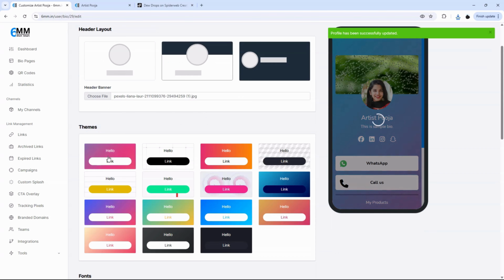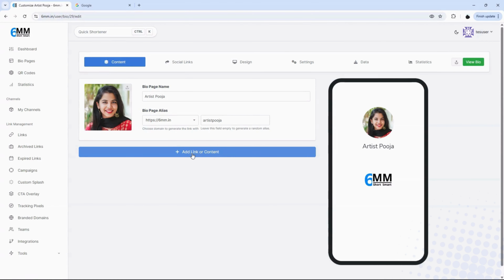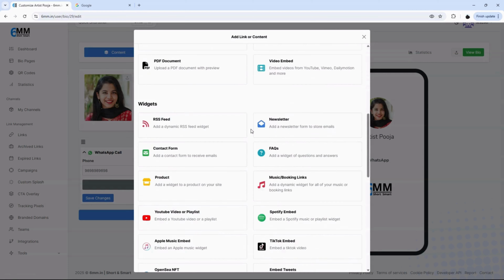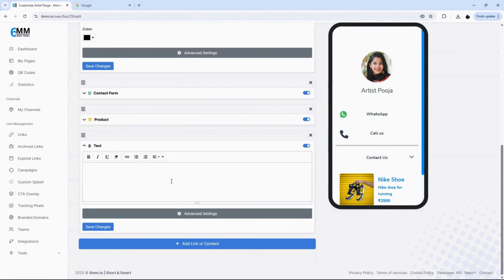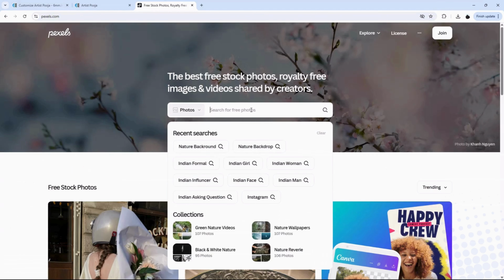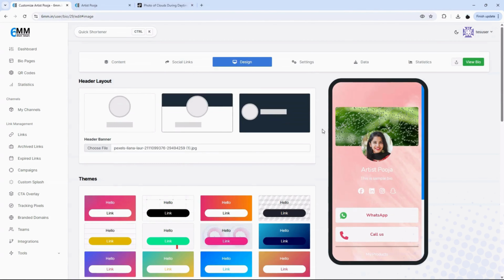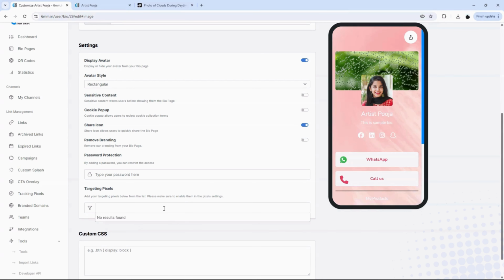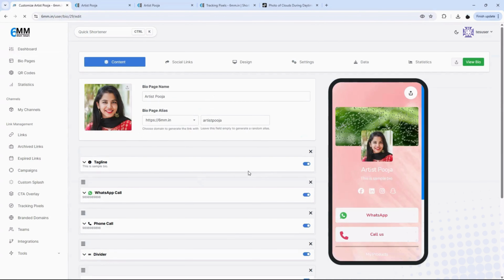How to create link in Bio Page for Instagram, YouTube and Social Media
Whether you're on Instagram, TikTok, Facebook, or YouTube, this video will guide you step-by-step.

👇 Want to skip the hard work?
Use - the smartest way to build a high-converting bio page in under 60 seconds!
🎯 It’s fast, free, and designed for creators like YOU.
No more sending people to 5 different places. Just ONE clean link 🔥

✅ Learn how to:
• Add multiple links to your Instagram bio
• Set up a WhatsApp or YouTube link in your bio
• Build your own bio site or personal landing page
• Make a simple and stylish bio website - no coding required!

🛠️ What you’ll learn in this video:
How to add a VSCO or YouTube link to your Instagram bio.
How to make a Facebook bio link that actually works.
How to set up a link in your bio that drives real traffic 🚀

💡 Want to go next level?
Make your own bio page that reflects your personal brand.
Turn followers into fans and traffic into clicks 💸

✨ Whether you're a creator, entrepreneur, coach, or just someone who wants a clean online identity - a great bio page changes the game.
We’ll also show you:
✔️ How to create multiple links in Instagram bio
✔️ How to make your TikTok and Insta look pro

⚡ Struggling to find tools or platforms?
No worries - we’ll walk you through everything.
By the end of the video, you'll know:
👉 How to create bio site
👉 How to make bio site that works on all platforms
👉 How to create bio website that looks like Linktree (but better!)
👉 How to make bio website that's trackable and professional
👉 How to make bio page that feels like YOU

Custom links, smart layout, powerful analytics - all in one place.

🙌 It’s time to simplify your digital identity.
No more messy profiles. No more outdated links.
Just one page to rule them all 🌐

From beginner basics to pro-level hacks - this guide is for YOU!

Let’s build that smart bio together 💡
With ❤️ from 6mm.in - Made in India 🇮🇳